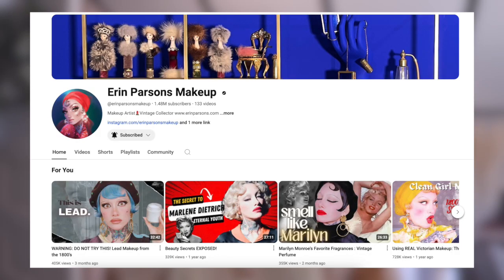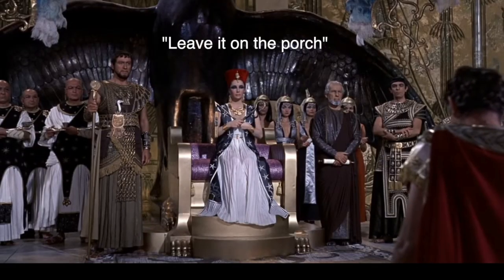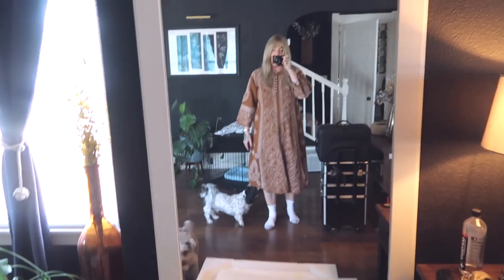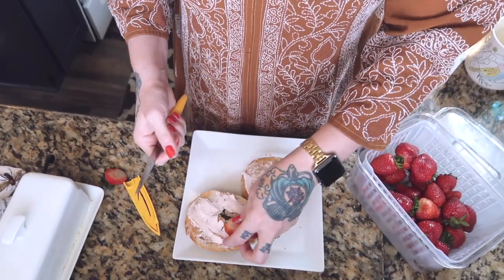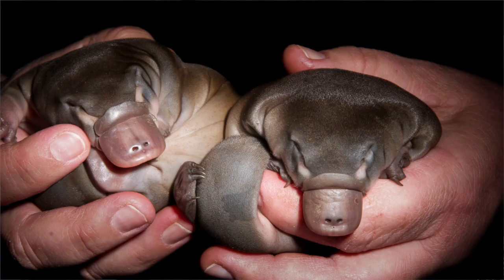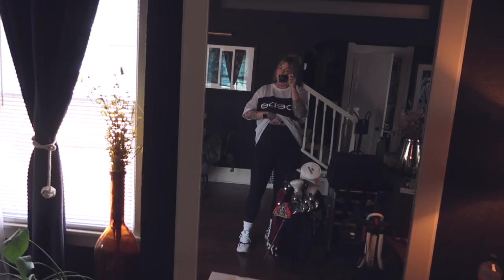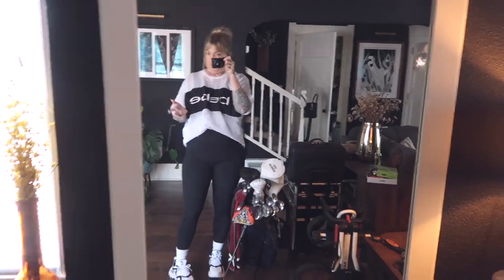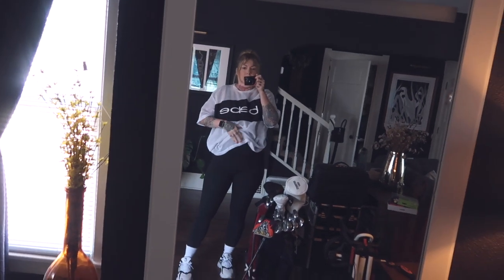New Hair, Editing Fun, & BIG Wedding Dilemma!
So this week was a little different from my thrifty projects, I've been quite busy while managing the busy wedding season but had such a fun edit with Erin Parsons.  Be sure to check out that video

Super cool clock!